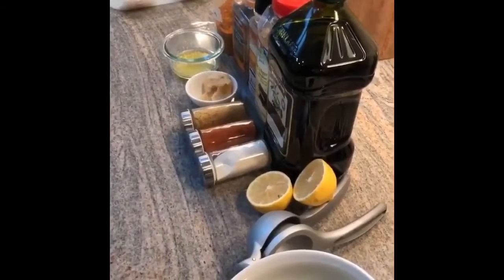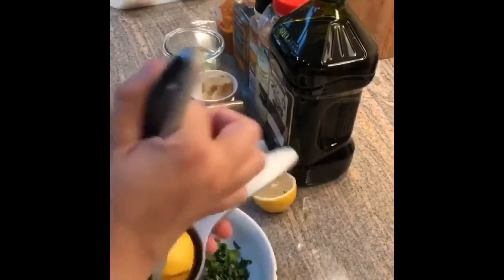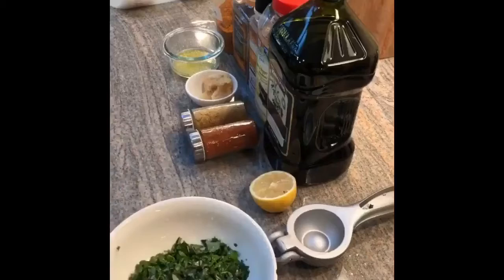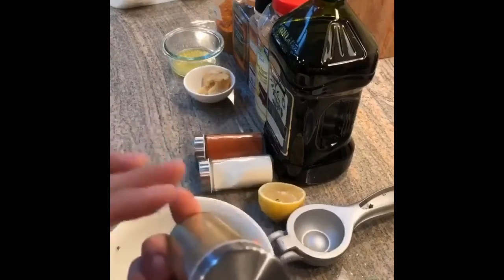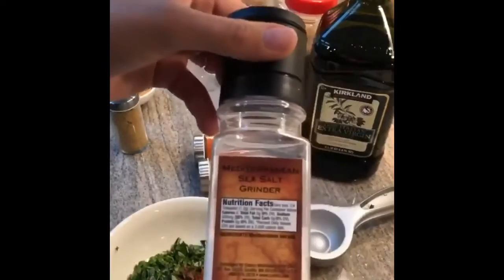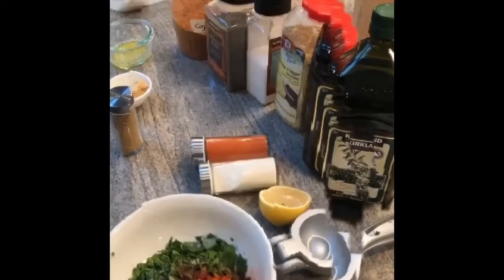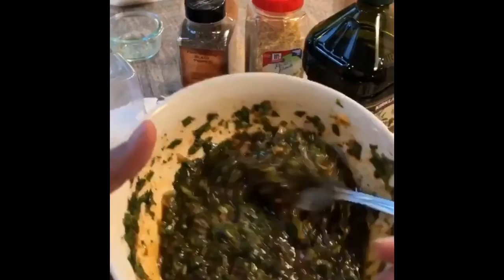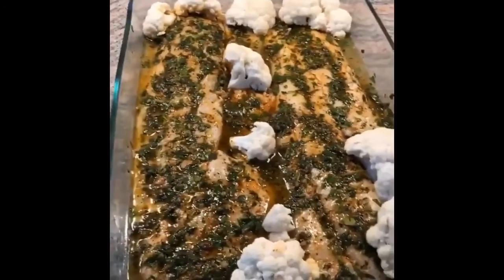How To Make Zesty Herb Cod Fish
This quick marinade is great to bake with fish and throw veggies of choice along with it. Fresh herbs is the way to go with this dish. 😋
Ingredients

1. 1 tbsp finely chopped Parsley
2. 1 tbsp finely chopped Basil
3. 1/4 tsp Thyme
4. Squeeze of lemon
5. 1/2 tsp Onion powder
6. 1 1/2 tsp Paprika
7. 1/2 tsp ground dijan/mustard
8. 1 tsp. Lemon pepper seasoning
9. 2 tbsp ginger garlic paste
10. 2 tbsp or less melted (Irish) butter
11. 1/2 tsp ground black pepper
12. 1 tsp Cajun spice
13. Salt to taste before applying to fish

Steps:
1. Soak fish in salt water to wash 15 minutes later. Pat dry with a paper towel so marinade can adhere to fish.
2. Mix all ingredients above, marinade consistency should be chunky and thick.
3. Marinate fish in a pyrex and add desired veggies on the sides.
4. Bake on 380 F for about 30-40 minutes or until internal temperature reaches 145 F or until it’s opaque and flaky in texture. Enjoy with bread, rice, or bulgar.